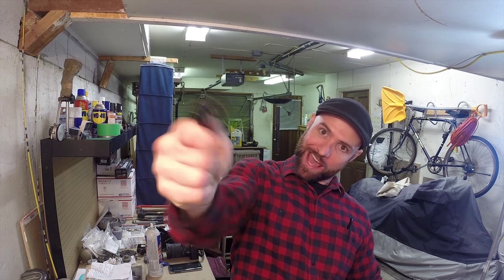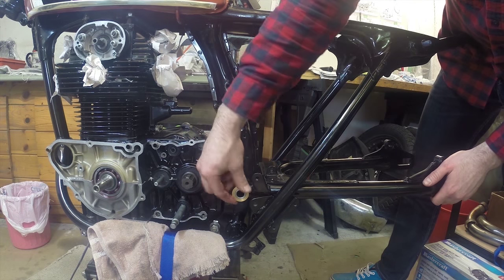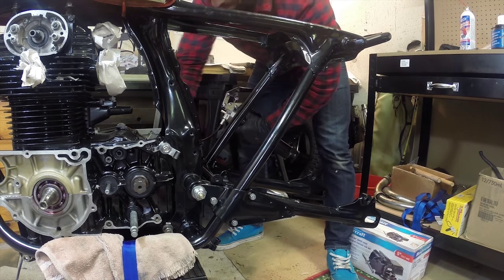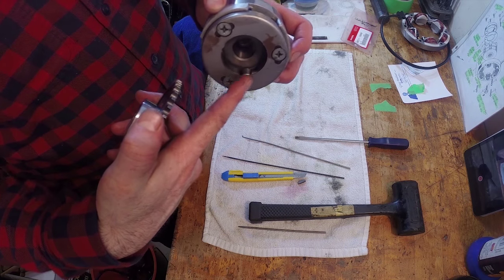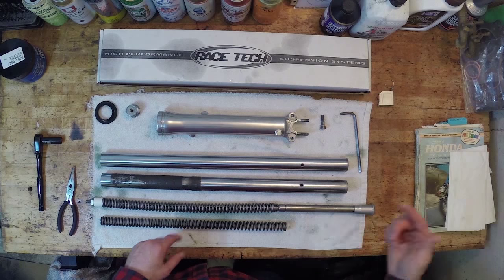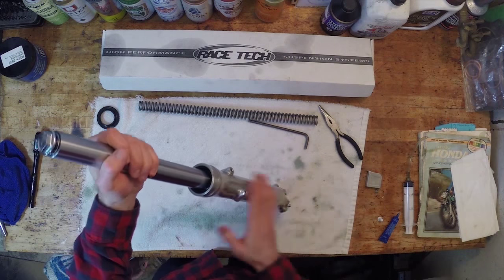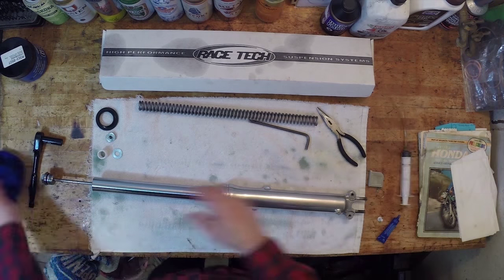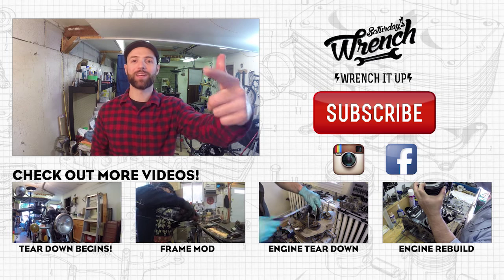Saturday's Wrench Ep.23: Starting Clutch/Suspension Install - Honda CB350 Build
Spring is here and I am busting my butt to get things cookin' on this build! I install the swing arm, starting clutch and build the forks in this episode. Getting really close to a roller!